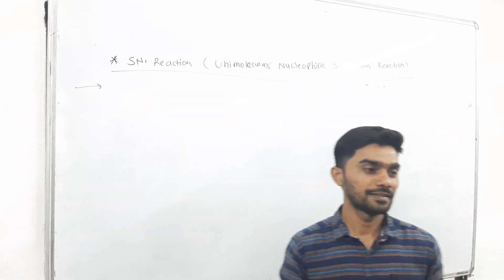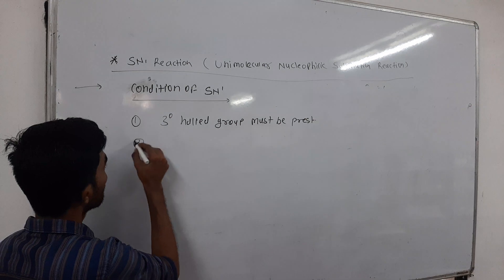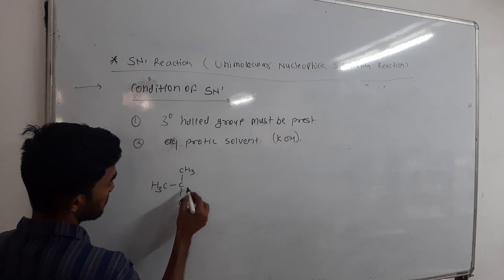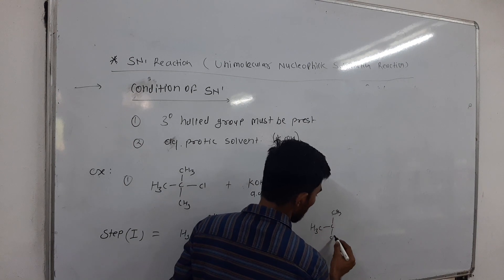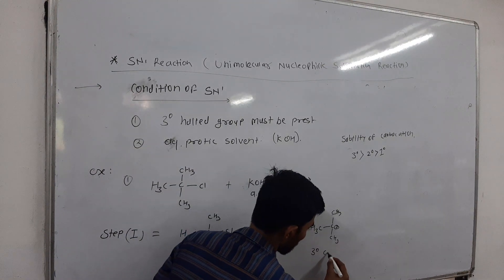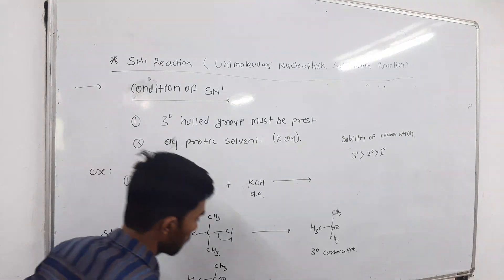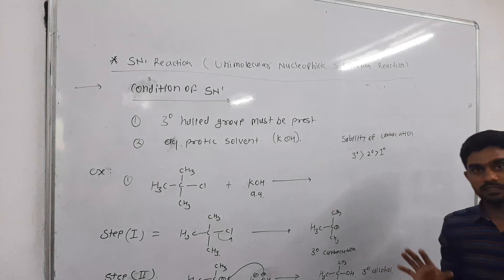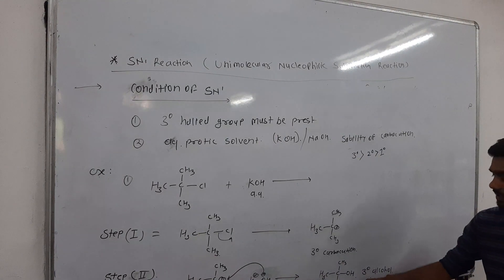SN1 Reaction- Mr. Jagtap Arun